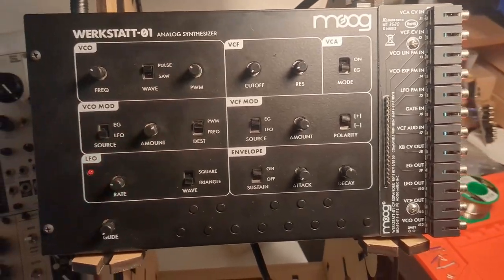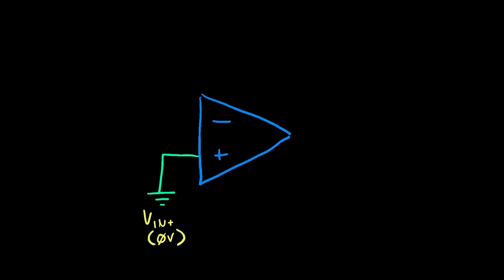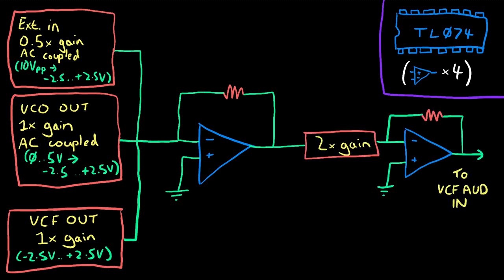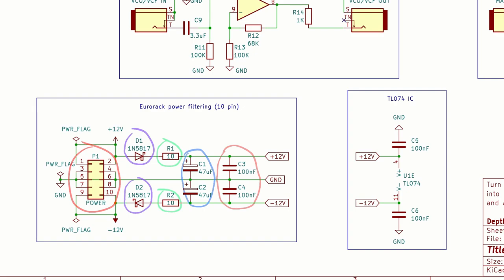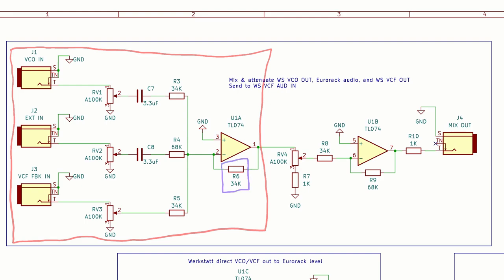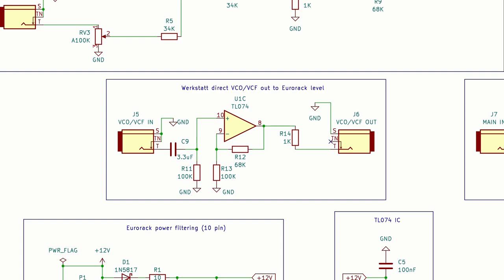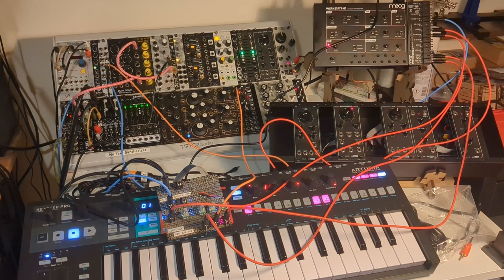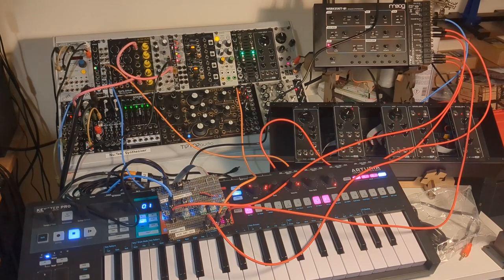Moog Werkstatt-01 to Eurorack adapter: Design & Build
Apologies in advance; this is a bad video and I should feel bad.

If you happen to own both a Werkstatt-01 with CV expander and a Eurorack modular synth & want the two to work better together, are getting into basic DIY electronics, and want to know how to use op-amps to mix and amplify signals, this video is for you! So basically, I made it for me.

There's a ton of character locked up in the Werkstatt's ladder filter, that is difficult to access in a stock unit. But by modding it to change the routing of the VCO to the VCF from permanent to normalled (switched on the "VCF AUD IN" jack), and building a mixer unit to incorporate a second oscillator, saturation, and feedback, the full potential of the filter can be realised. Apply the venerable Minimoog filter feedback trick to make it act as its own distortion unit!

* Texas Instruments TL074 datasheet, including pinout, electrical characteristics, and reference circuits for common applications
* The "forbidden document" containing the VCO routing mod (still hosted on Moog's servers, but for some reason not linked from the main Werkstatt downloads page)

00:00 Intro
00:10 Demo note
00:31 This is a bad video and I should feel bad
01:19 The problem
01:49 Op-amps Are Magic
03:12 Amplifying an input signal
03:58 Mixing multiple signals
05:24 AC coupling
06:05 The solution
07:03 FORBIDDEN DOCUMENTATION
07:36 VCO/VCF normalled routing mod
07:50 Build Time
10:52 Final circuit
11:15 Eurorack power input
11:47 The main mixer
13:28 A note on resistor & capacitor values
14:29 VCO/VCF direct out to modular levels
14:42 Line out to modular levels
15:01 Demo Time